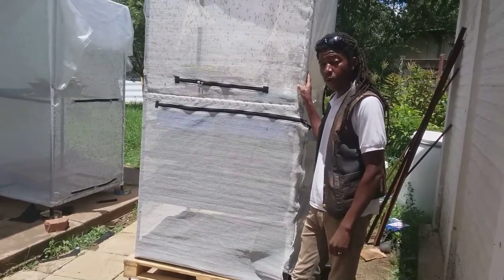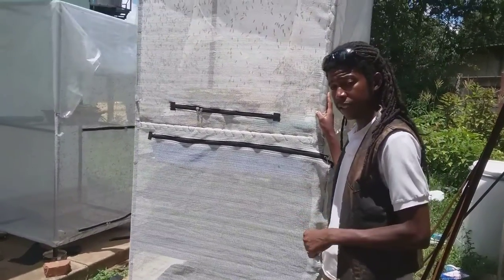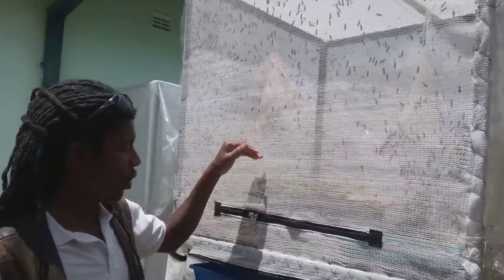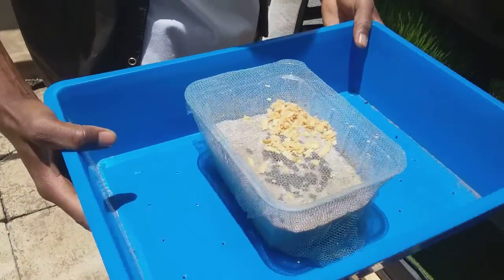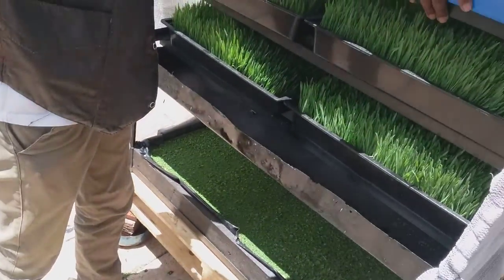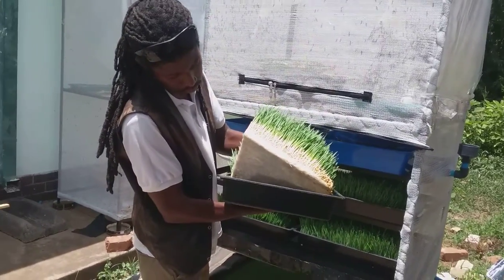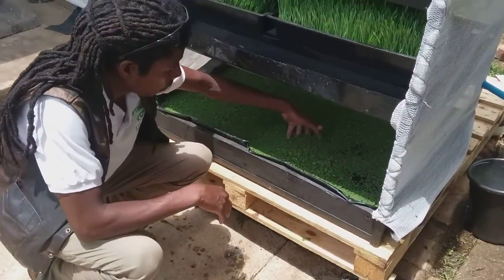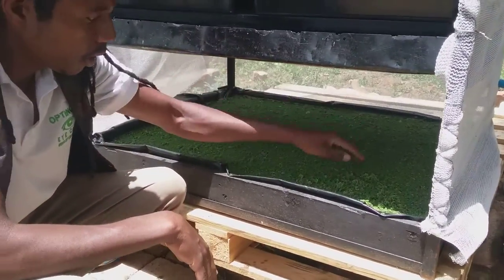BSF Larvae , Hydroponic Fodder, Azolla " 3 in 1 EDEN ORGANIC FEED MAKER FOR YOUR LIVESTOCK"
Black soldier fly farming
Azolla nad duckweed
Hydroponic Fodder
Growing organic feeds
Poultry
Rabbits
Urban farming
livestock
Regenerative organic farming